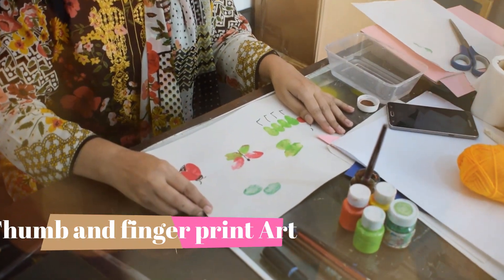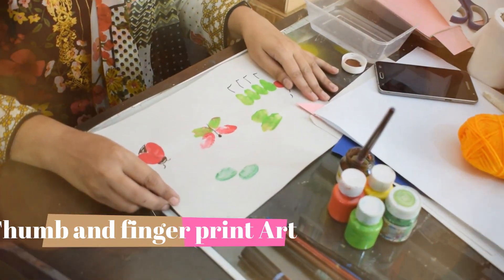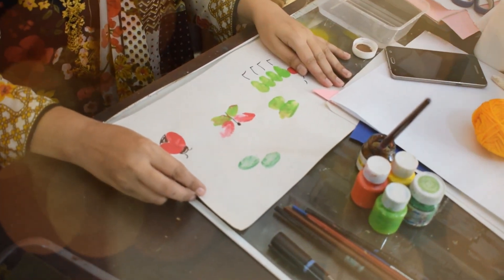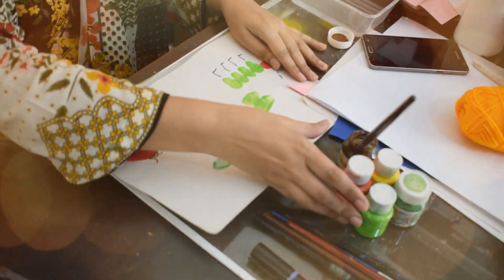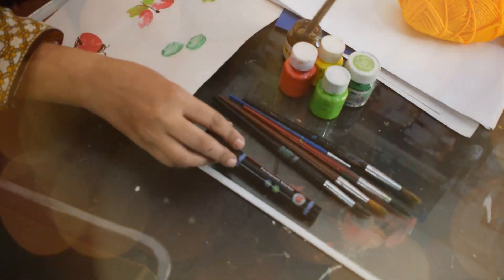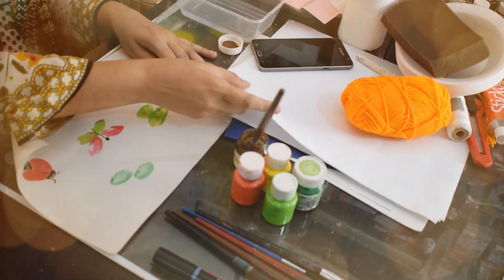Thumb and finger print Animal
Sadia is in art teaching for the last 15 years, She has started this channel to share her artistic expression with all over the world. Please follow her channel to learn more about paper crafts, art techniques, cooking skills, and extraordinary driving skills.